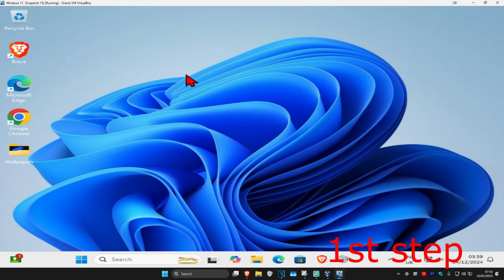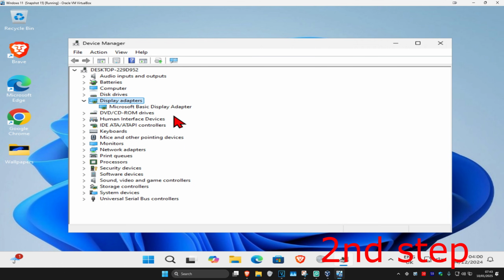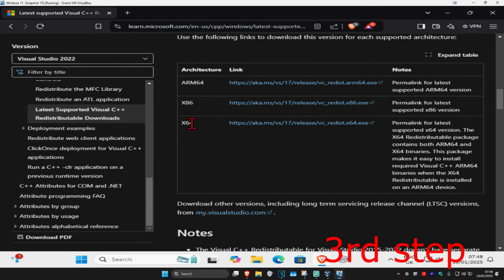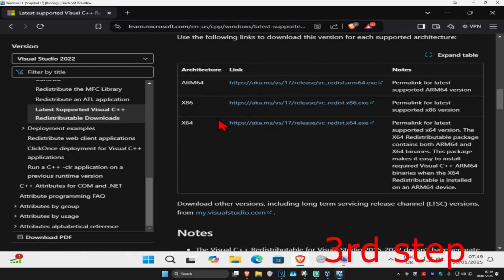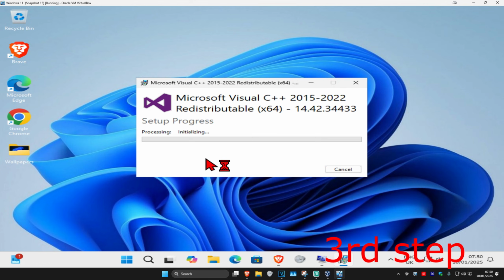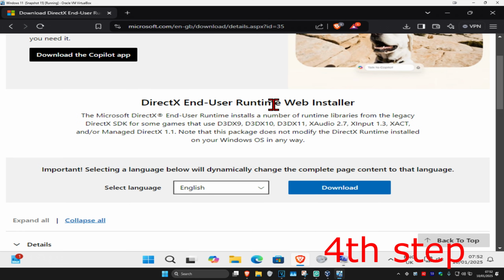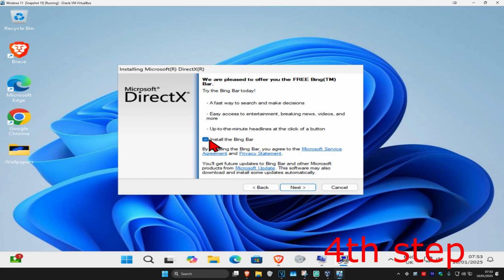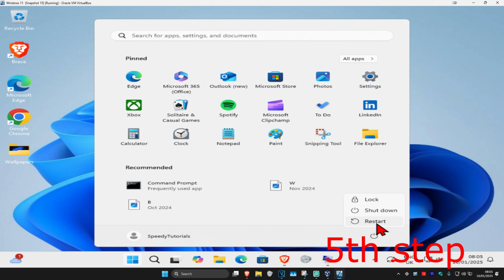How To Fix Failed to Initialize Direct3D for Games in Windows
In this tutorial, I’ll show you how to fix the "Failed to Initialize Direct3D" error when launching games in Windows. This issue is often caused by outdated graphics drivers, missing DirectX components, or incorrect display settings. Follow these steps to solve the problem and get your games running smoothly.

Some users have reported an error message saying that there has been a problem initializing Direct3D in Windows 11.

Issues addressed in this tutorial:
failed to initialize direct3d
failed to initialize direct3d windows 11
failed to initialize direct3d with current settings
failed to initialize direct3d with current settings tomb raider windows 11